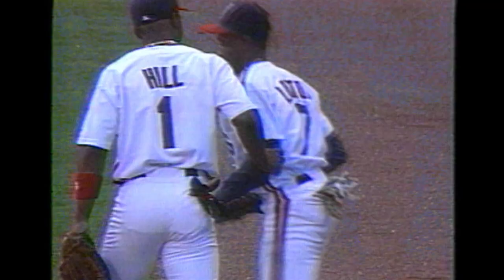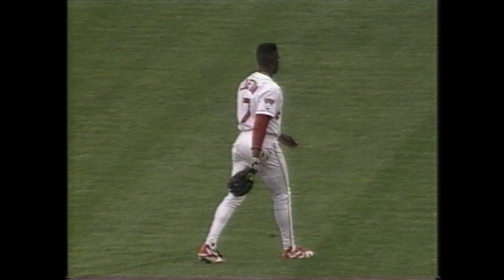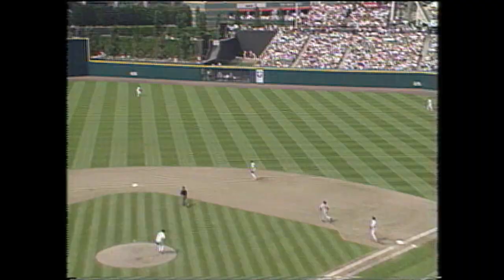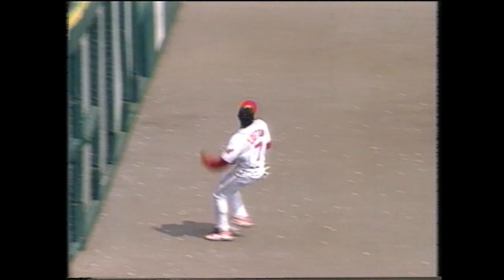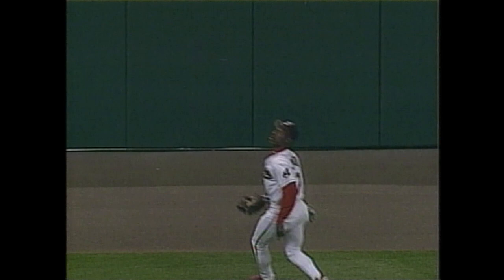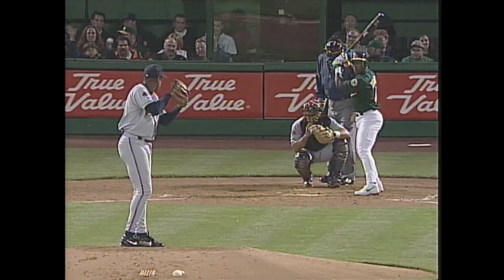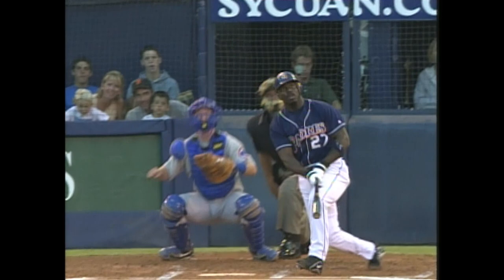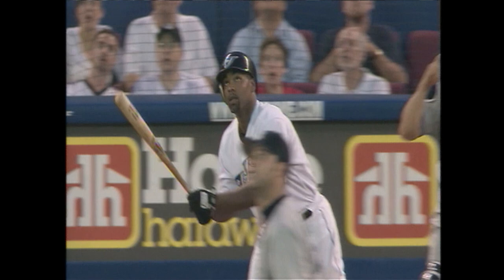Kenny Lofton Highlights (The Well Traveled All-Star was Extremely Underrated!)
Kenny Lofton played 17 seasons with 11 different teams in MLB. The 6-time All Star is best known for his 10 seasons with the Cleveland Indians where he won his 4 Gold Gloves. Lofton was best known for his speed as a leadoff hitter. He had over 50 steals in a season six times!